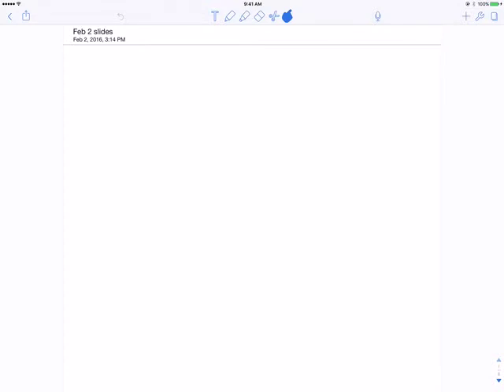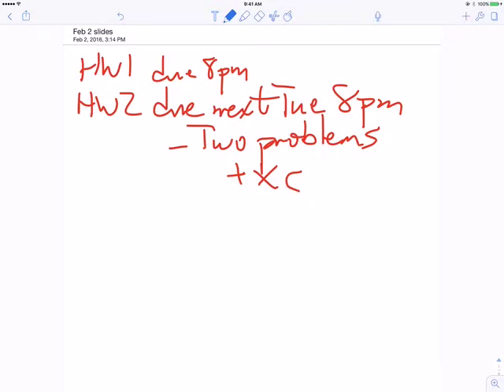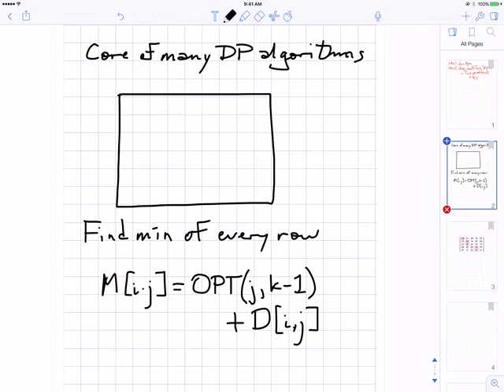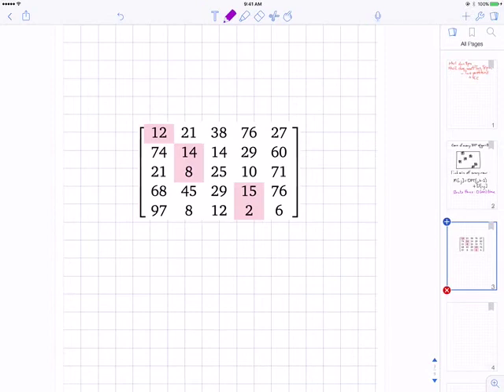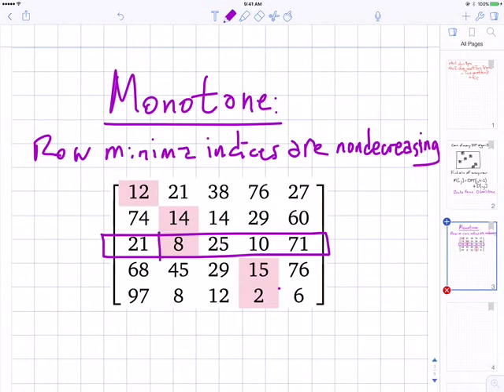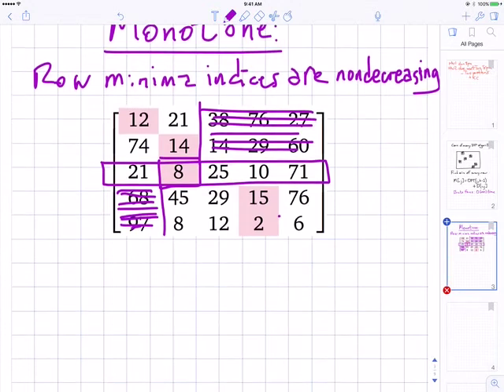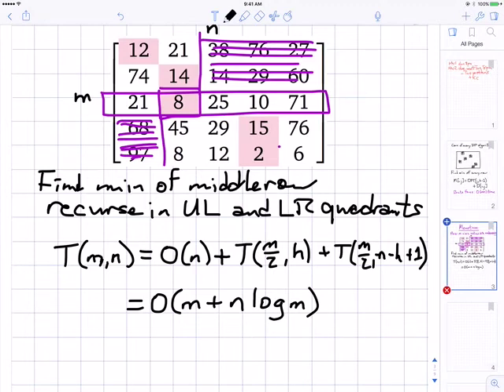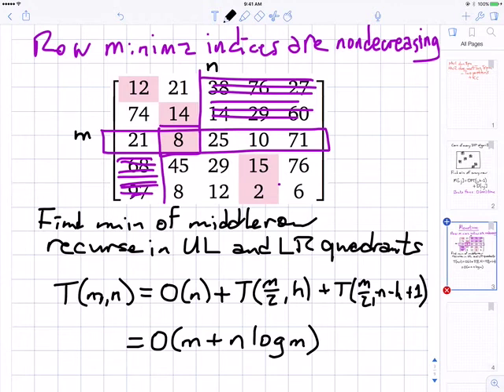2016 02 02 Advanced DP Tricks II Part 1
CS 473 Spring 2016
Instructor: Jeff Erickson